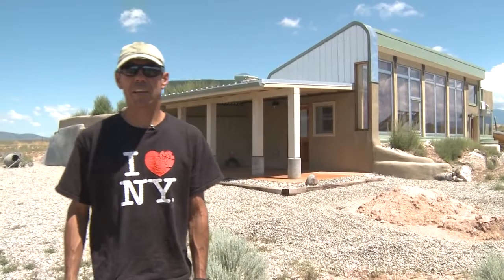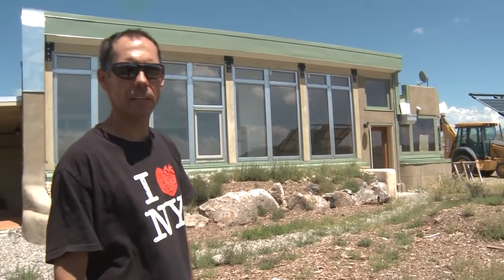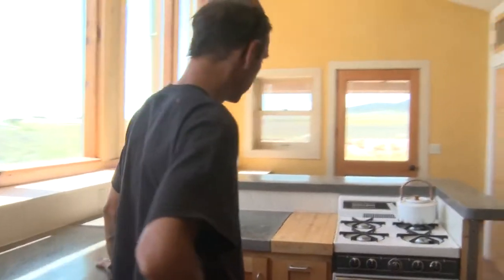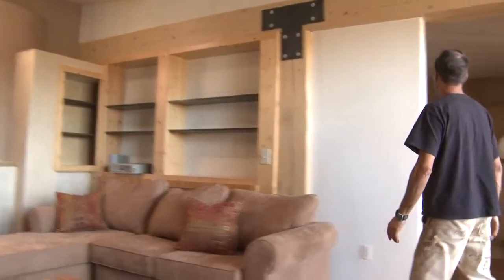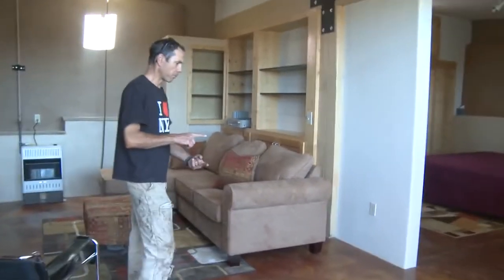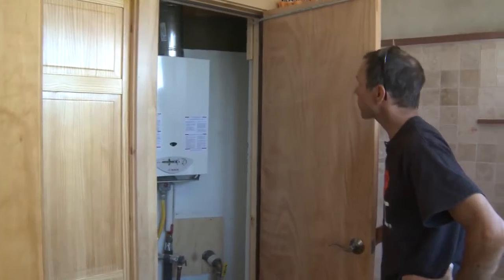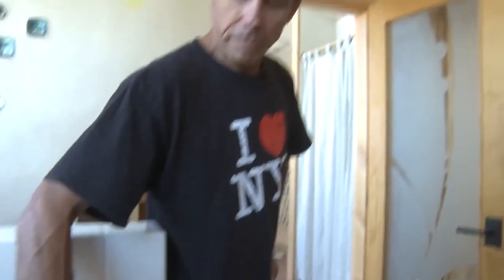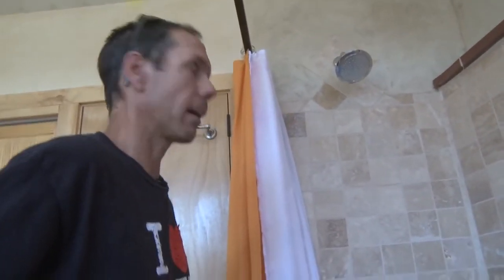A Modern Little Earthship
What is an Earthship?
An Earthship home is a type of passive solar house that is made of both natural and upcycled materials (such as earth-packed tires). Earthships can be completely off-grid or partially off-grid.

Pangea Builders is an educational and research organization providing sustainable buildings for residential, commercial and government use.